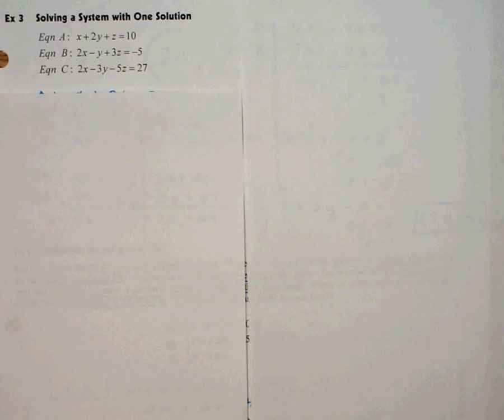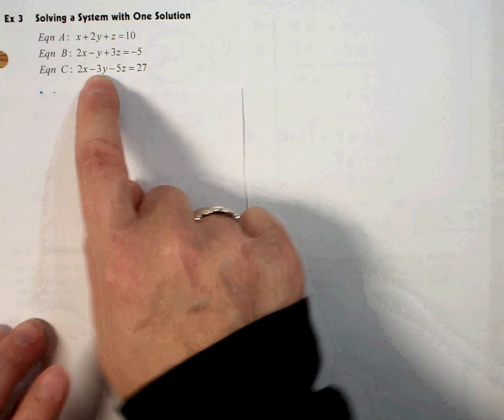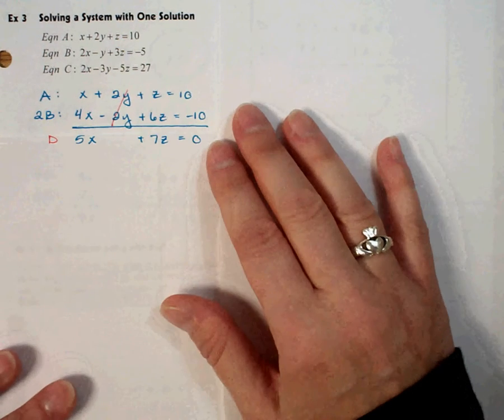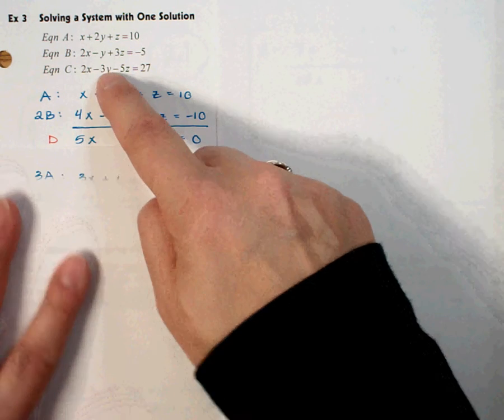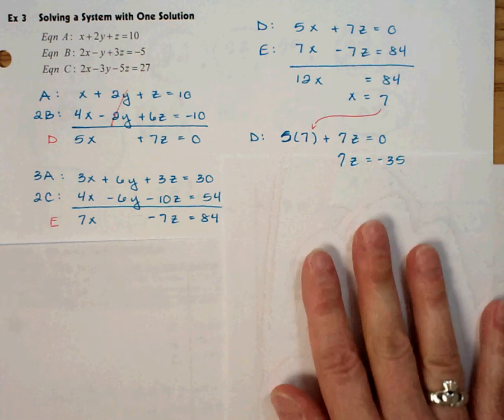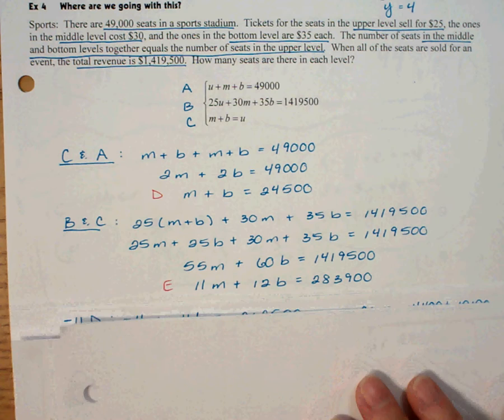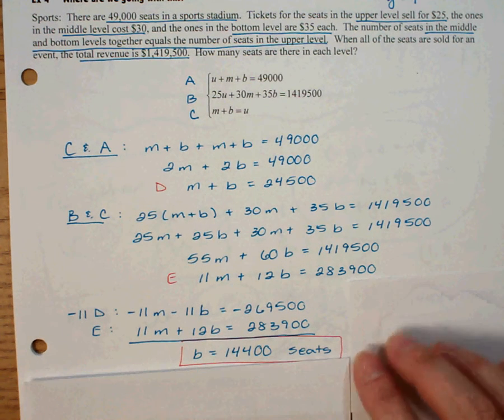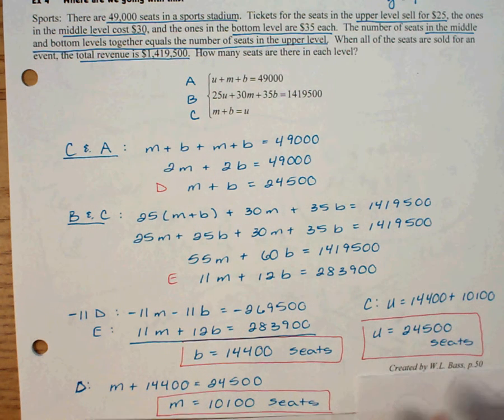11.1 Solving Systems of 3 Variables